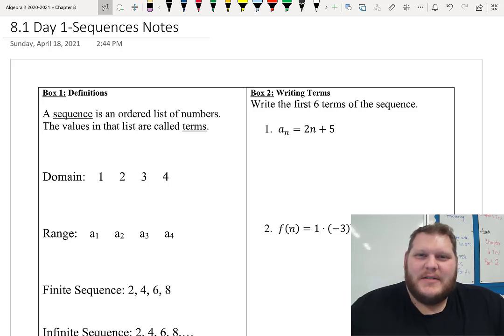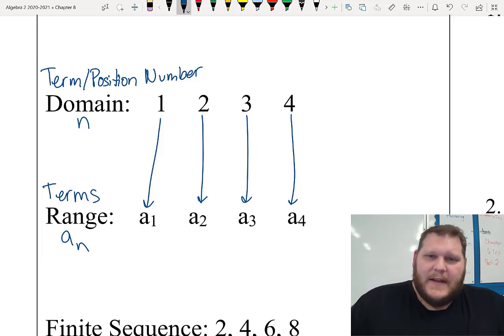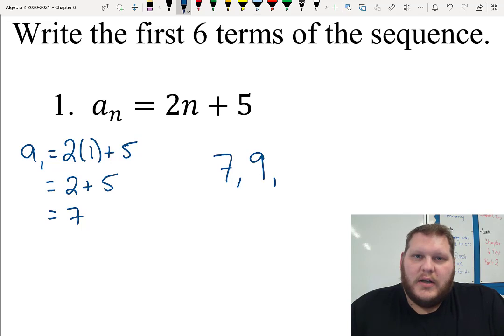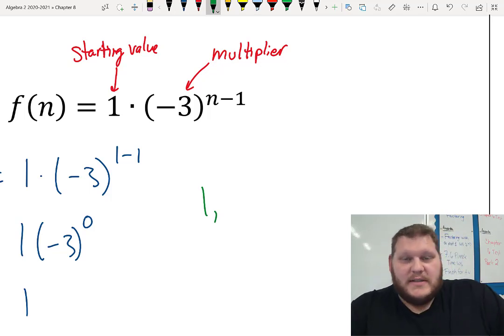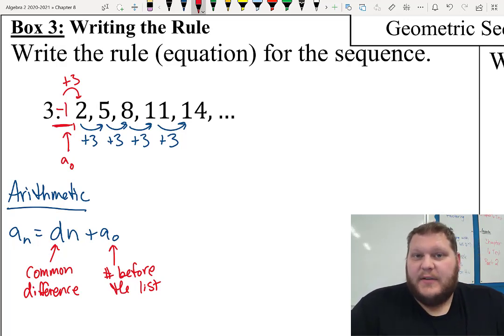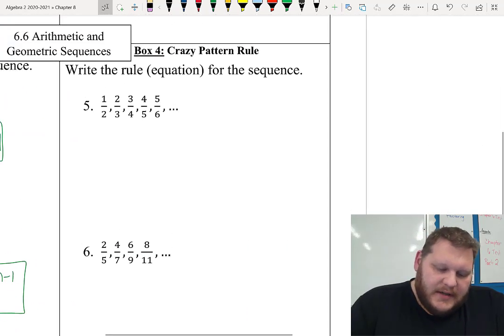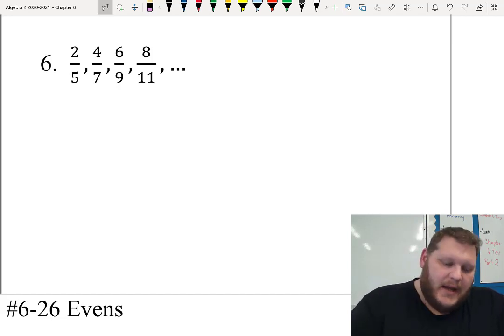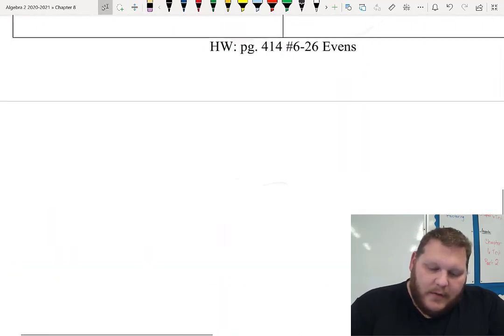8.1 Day 1-Sequences Notes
This video serves as a tutorial for 8.1 Day 1-Sequences Notes for Algebra 2.